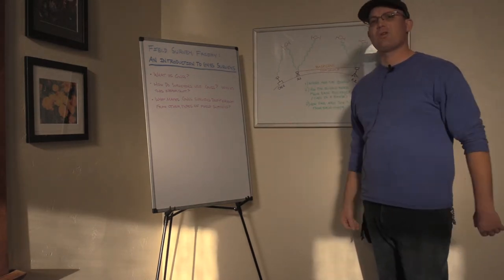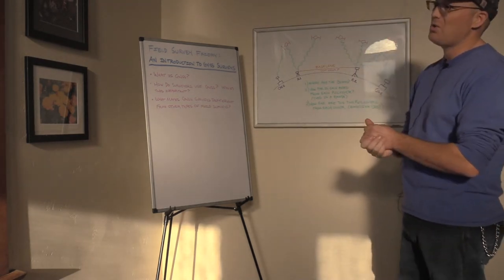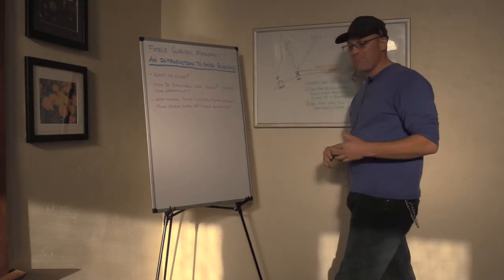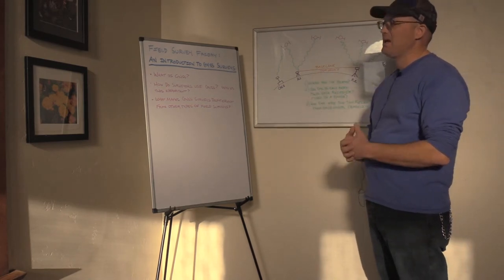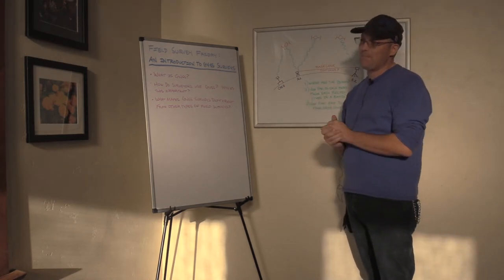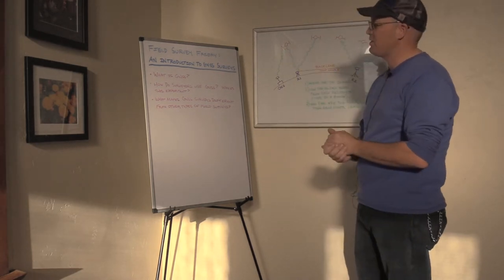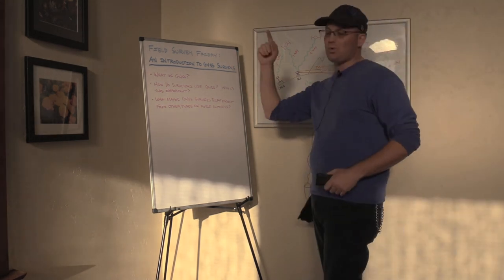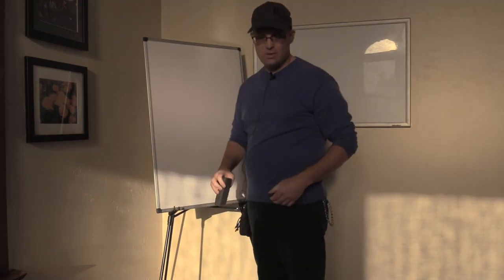A Gentle Introduction To GNSS Field Surveying